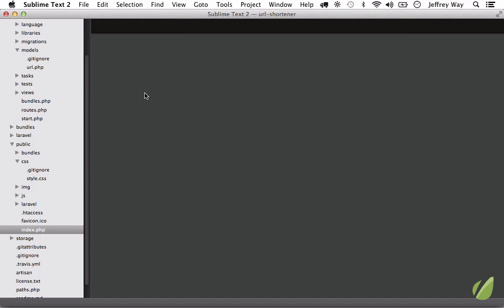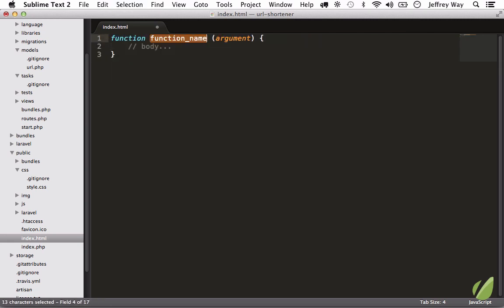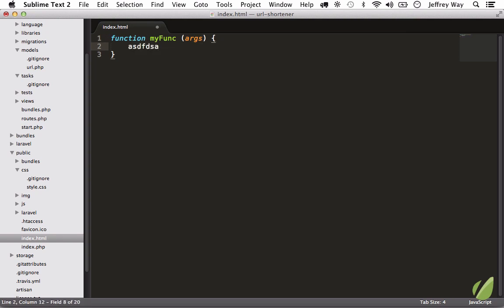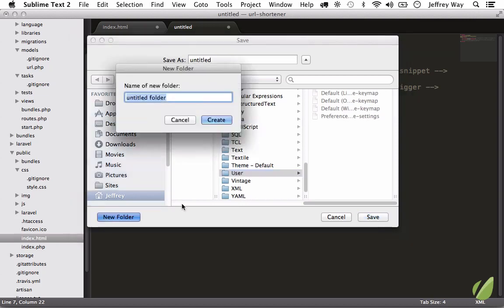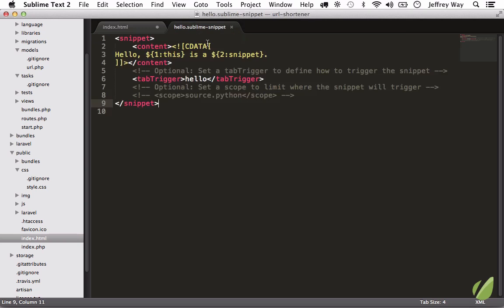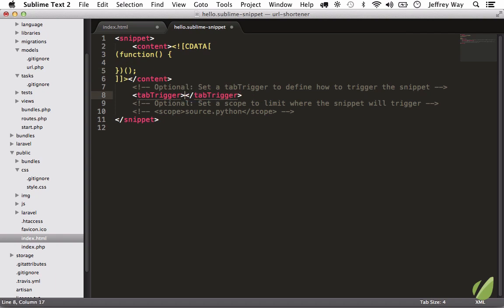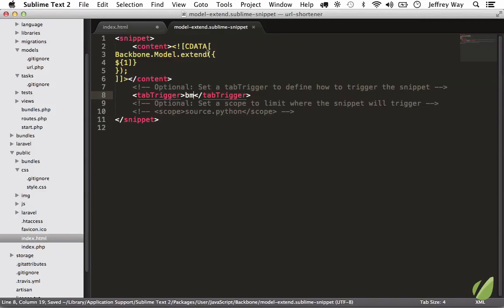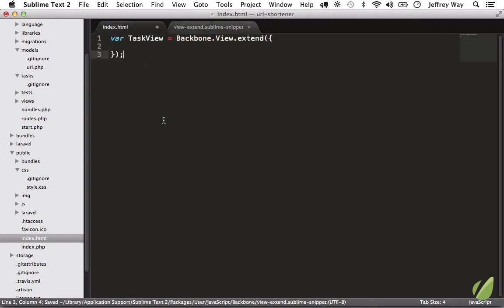Sublime Text 2 tutorial part 11: Your First Snippet